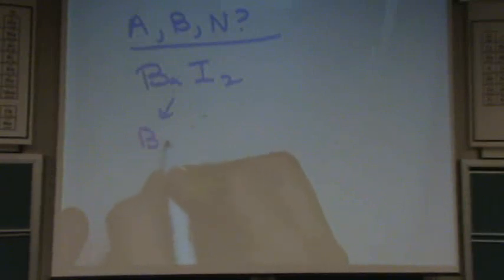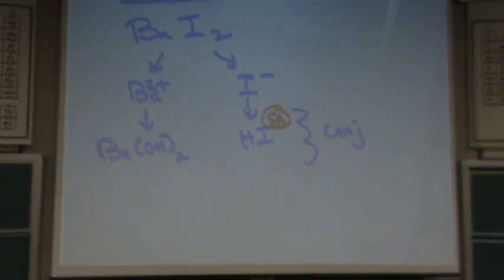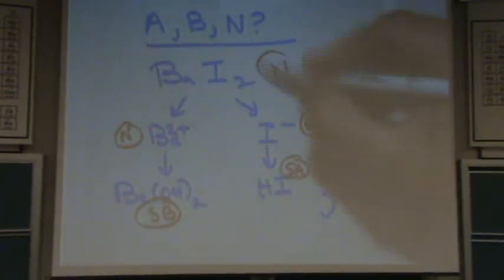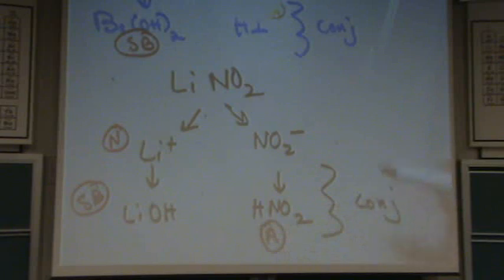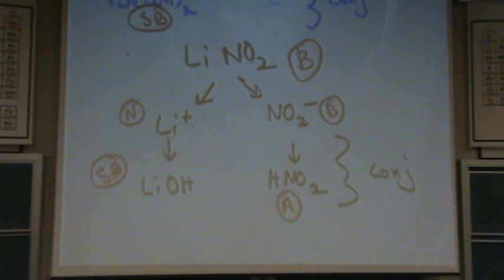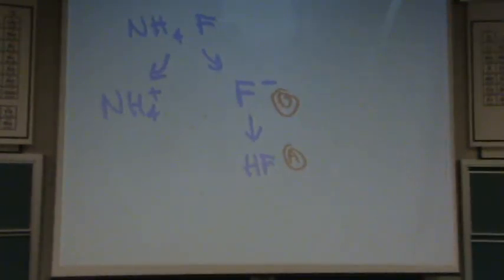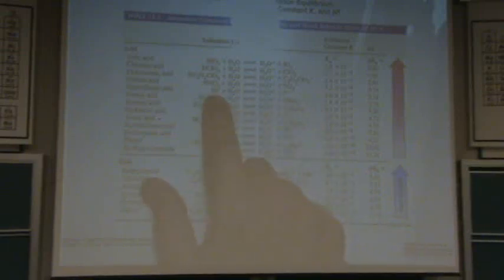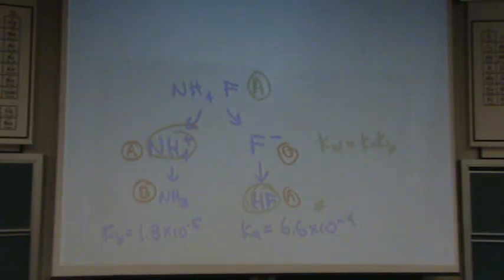Acid, Base, or Neutral 2